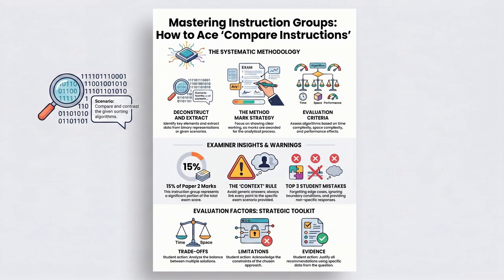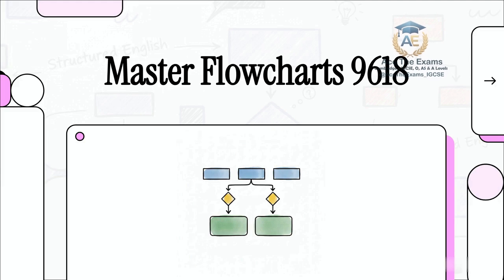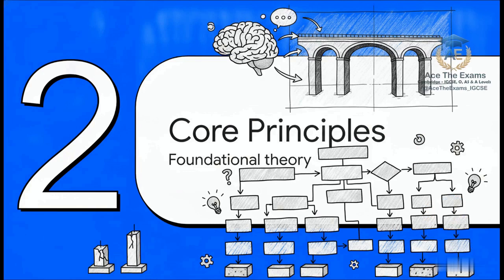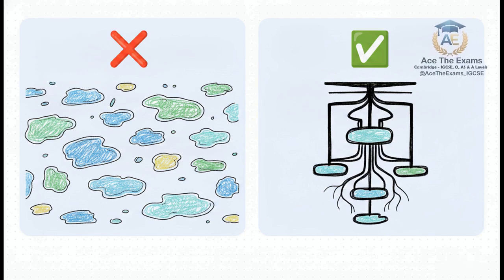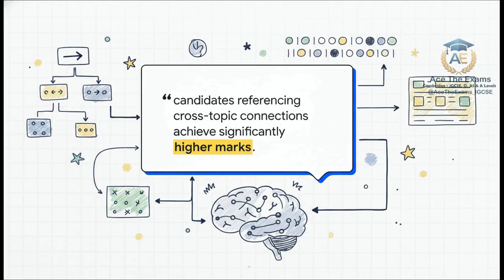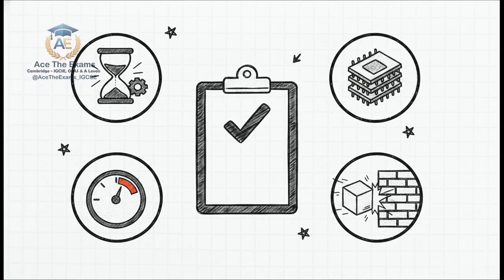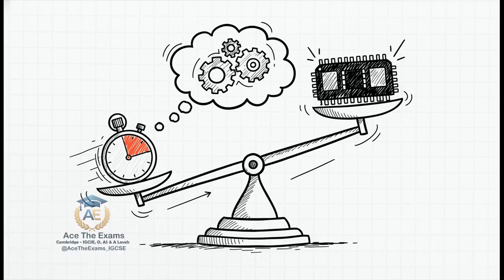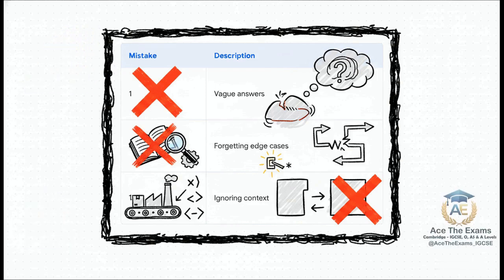Drawing Flowcharts from Structured English Description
Learn drawing flowcharts from structured english description quickly with clear exam-focused steps and a concise worked explanation. examtips alevel computerscience #9618